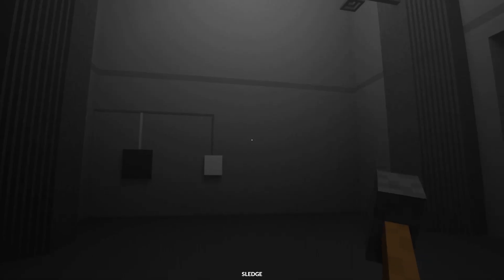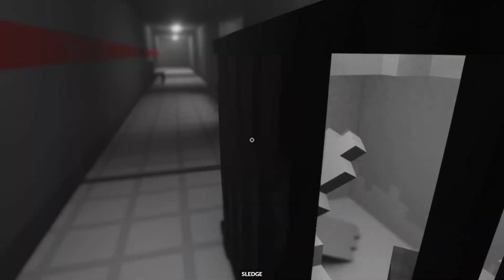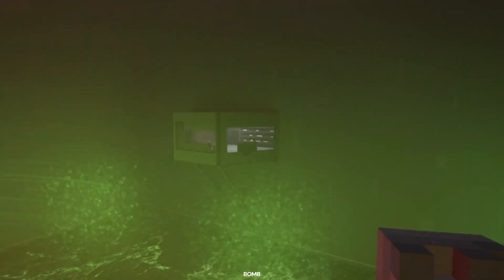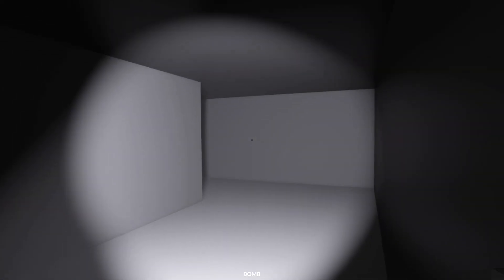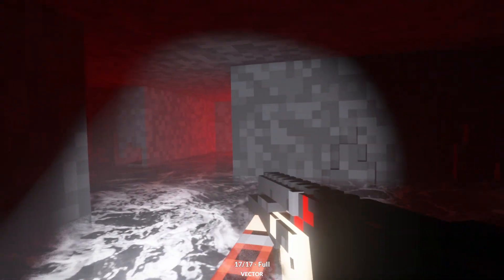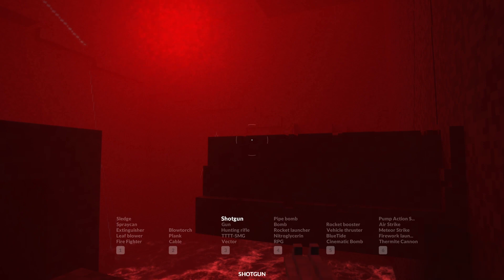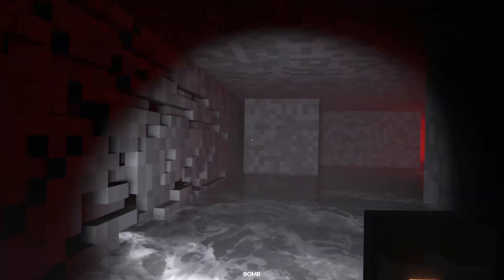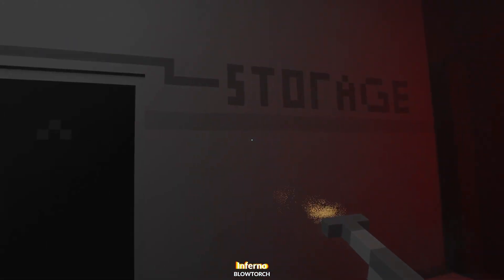SCP Alligator/Keyboard Smash (Teardown)